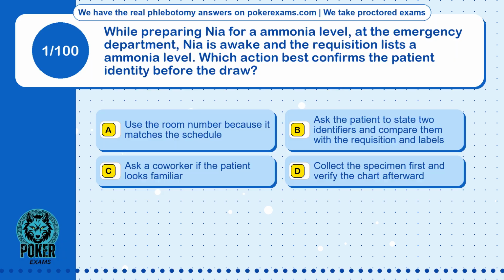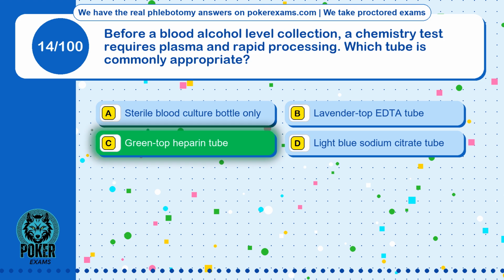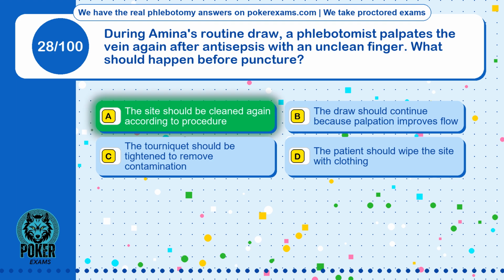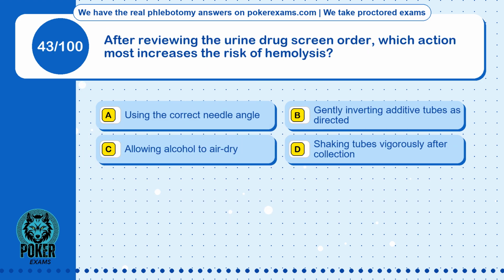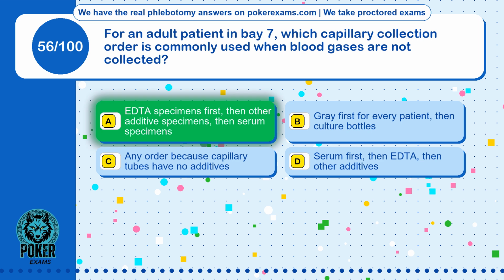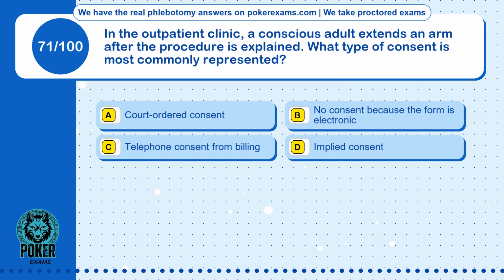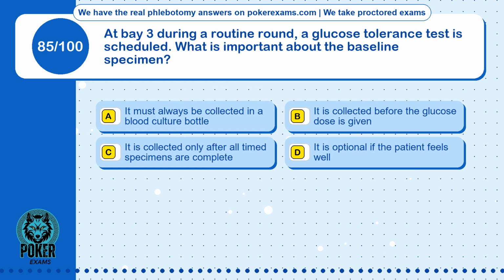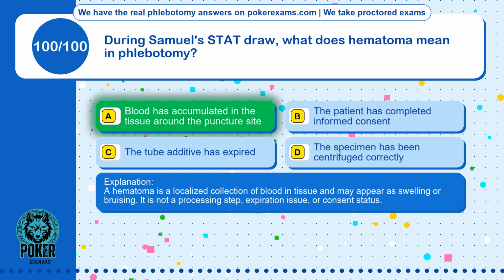Phlebotomy Certification Exam 2026 | High-Yield Questions and Answers You Need to Know